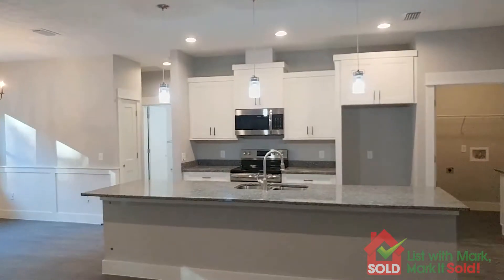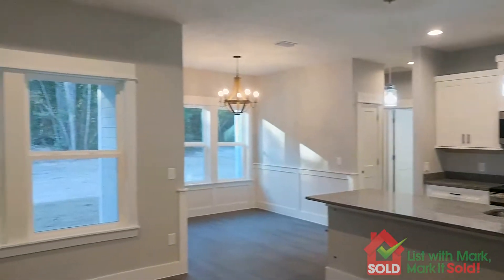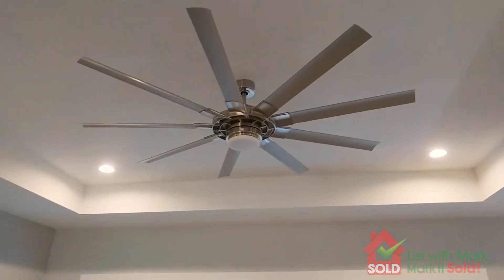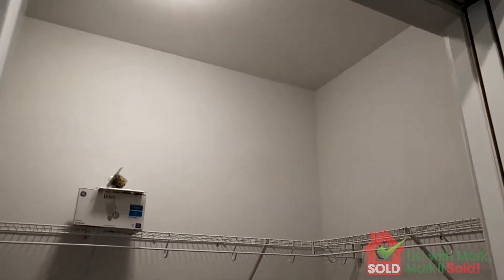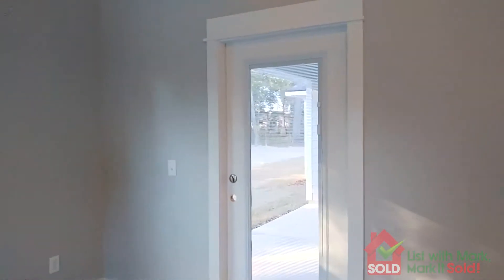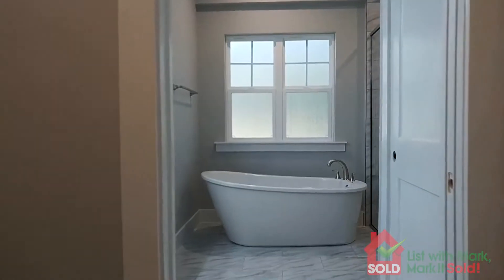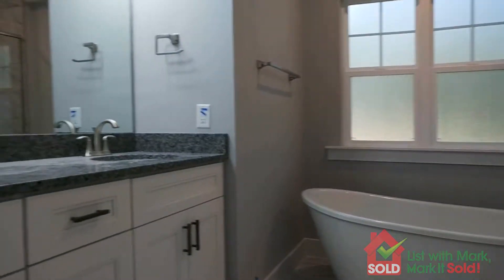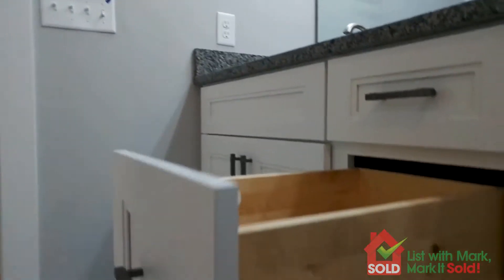New Construction - 1162 SW Upchurch Ave Lake City FL 32024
$229,900 - 4/2 - 1 Acre - 1762 SF - 2 Car Garage - Another beautiful new home built by Gibraltar Contracting & MF Butler Homes! The finishes you want including granite counter tops in the kitchen and both bathrooms, high end wood vinyl plank floors, tray ceilings, beautiful light fixtures and craftsman trim details throughout. Generous covered back porch will help you enjoy the private 1 acre lot with wooded property lines.